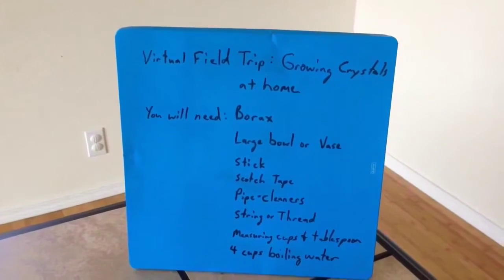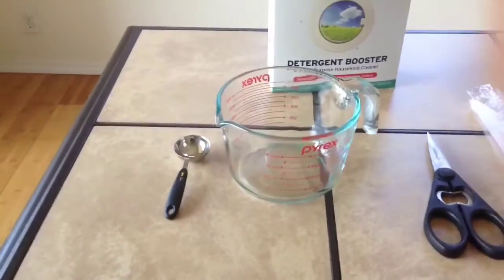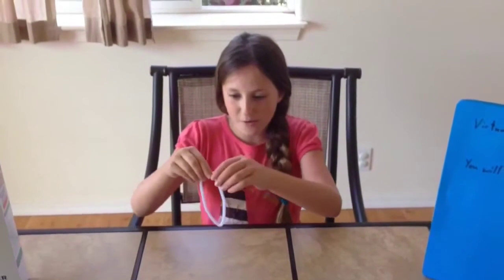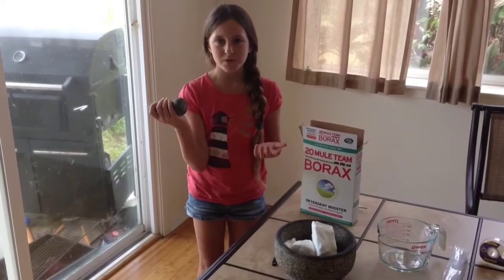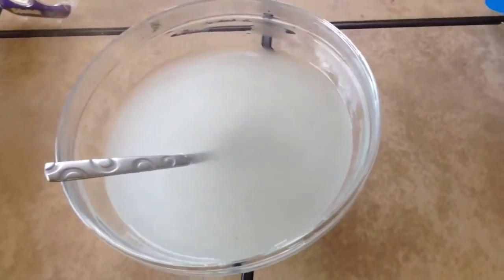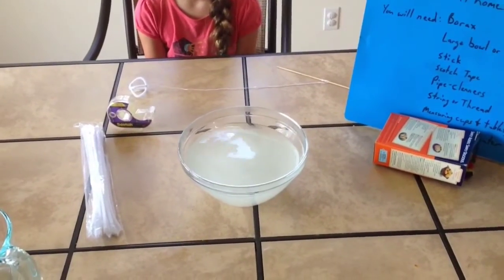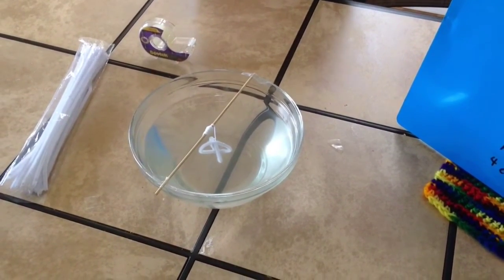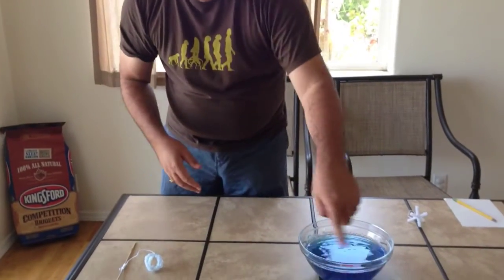Geology Lab 1 (Growing Crystals at Home)